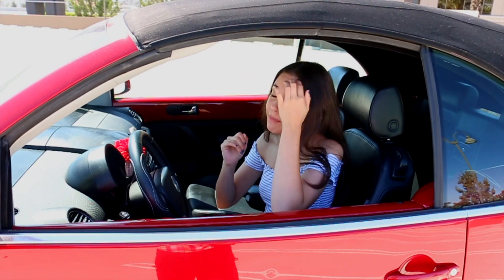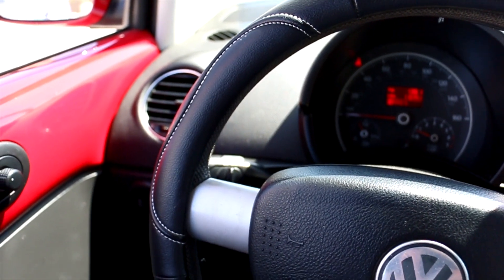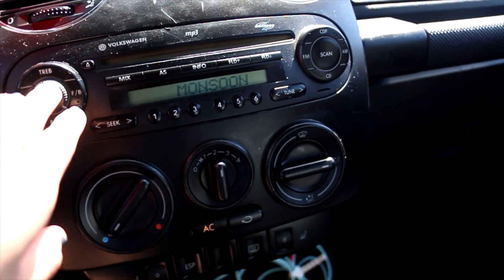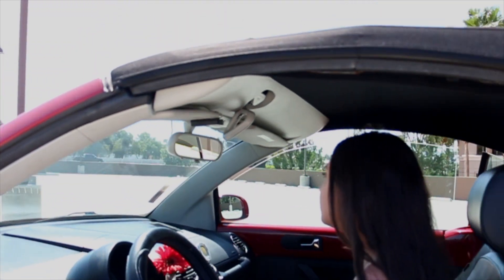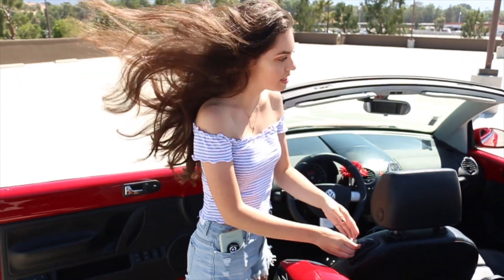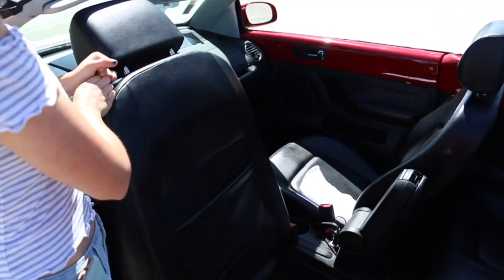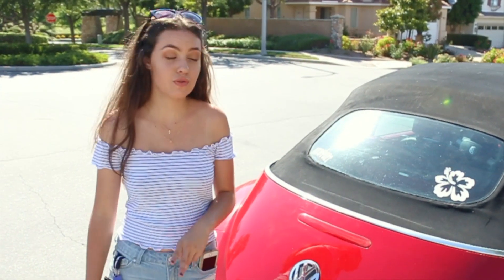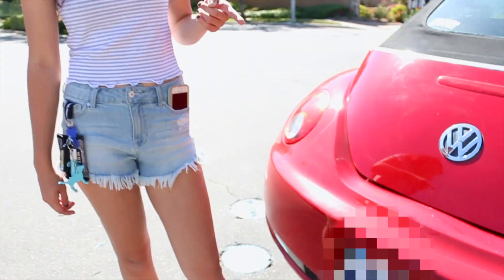CAR TOUR // WHAT'S IN MY CAR? VW BUG // addy and abbie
CAR TOUR 2018// VOLKSWAGEN BEETLE/BUG 2006 CONVERTIBLE

hey guys! so this is a basic tour of my car, it is used but i still absolutely love it! I'll show you how the seats work, putting the top down, trunk space, interior, and even some arial footage of my car. if you enjoy this video please subscribe down below and find us on instagram!

my parents did purchase this car for me, it was used, but I do indeed work and pay for my own gas. As well as paying for my previous car payment for 8 months.

✮FAQ:
Age: 17
Canon 70D & Final Cut Pro X
Drone: 3DR Solo
Height: 5'6

proverbs 31:10
a wife of noble character who can find? for her price is far above rubies.